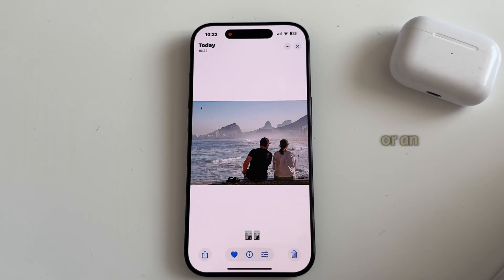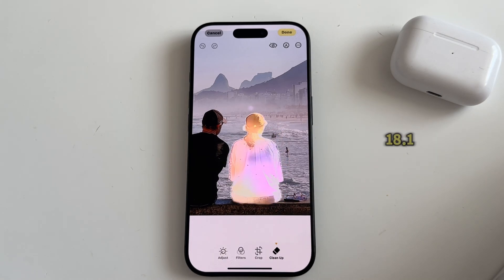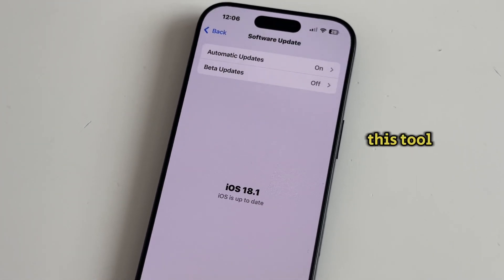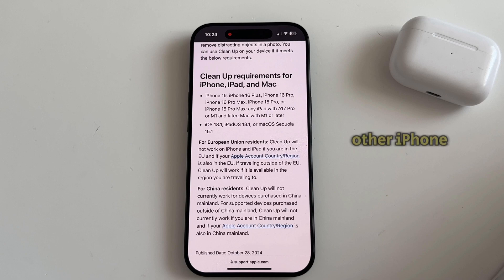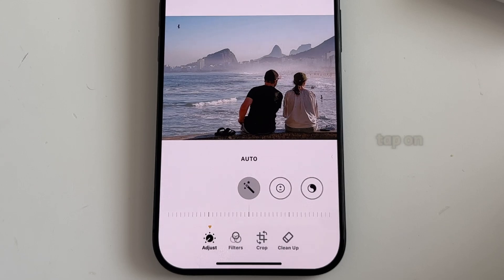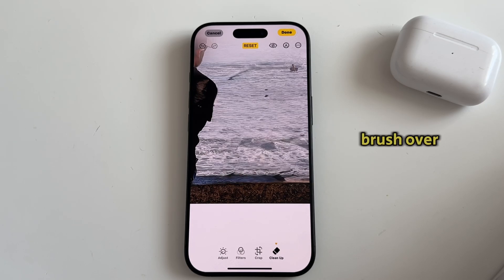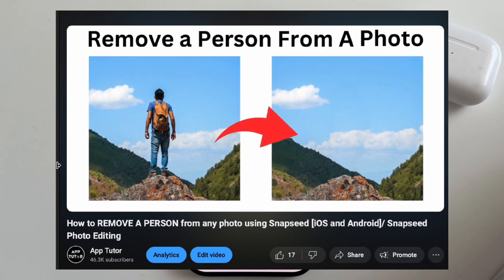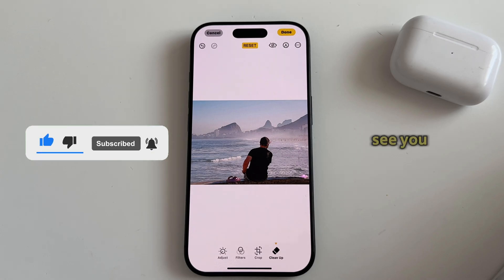How To Use Clean Up Tool on iOS 18 (NEW!)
Want to remove unwanted people or objects from your photos on iOS 18? You've come to the right place! In this tutorial, I’ll guide you through the new “Clean Up” tool introduced in iOS 18.1, powered by Apple Intelligence. This feature makes it easier than ever to enhance your photos by eliminating distractions.